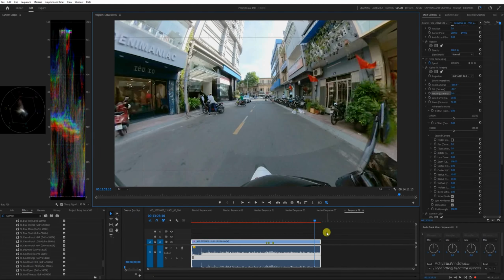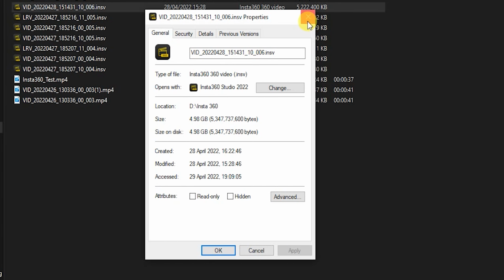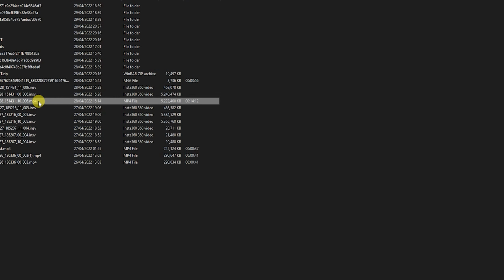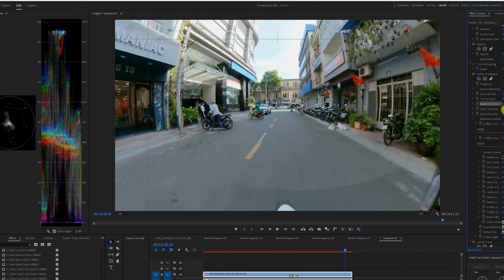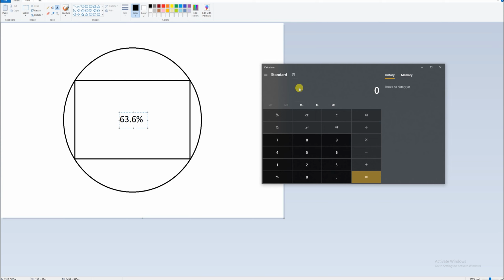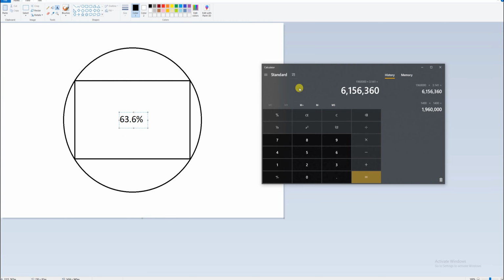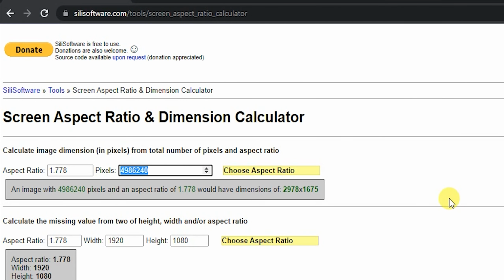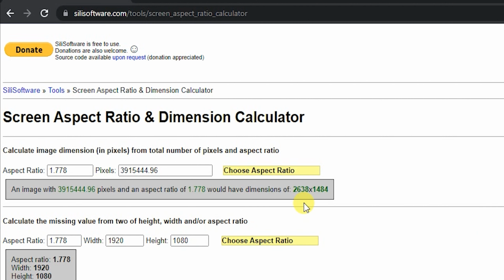Insta360 One RS Resolution in 360 Mode Explained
Hey YouTube,

Couldn't find any information about what resolution you can expect in 360 mode with the Insta360 One RS, so I decided to calculate it myself.

Peace!

Pierre